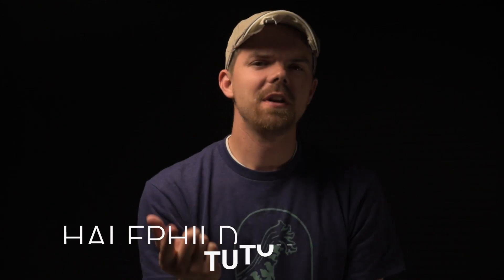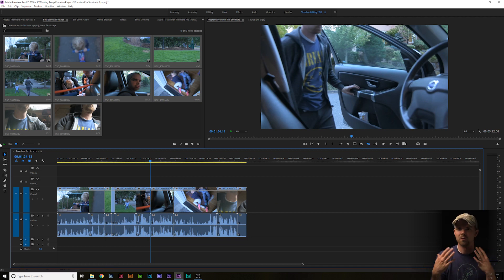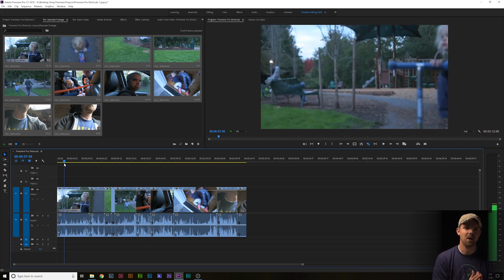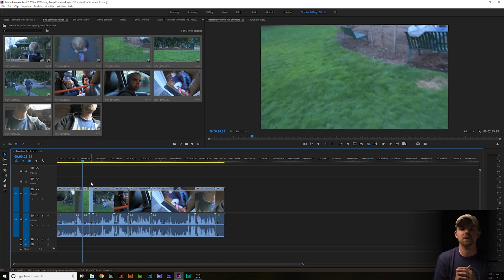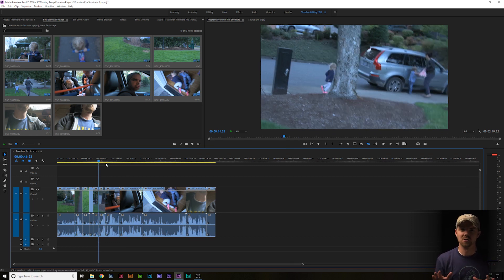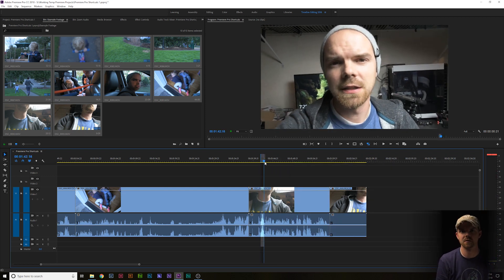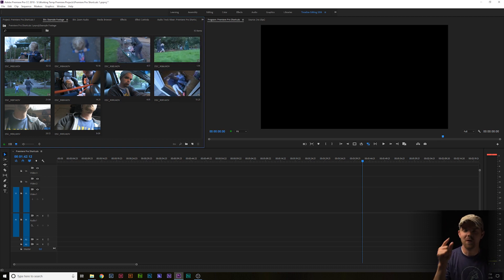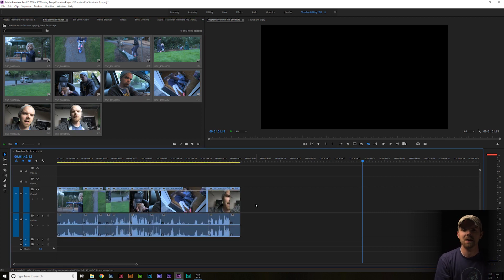Top Timeline Shortcuts for Premiere Pro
What are your favorite timeline editing shortcuts? In general, there are too many to list for me. I also love that you can customize your shortcuts to make more sense for your workflow.

As always if you have any suggestions or questions about anything related to these videos, leave them in the comments below!

✪ OTHER TUTORIALS ✪

It lets me earn advertising fees by advertising and linking to products on amazon. You pay the same price for the item, but I get a tiny percentage which helps support my sites, work, videos, everything!

Just love everybody.